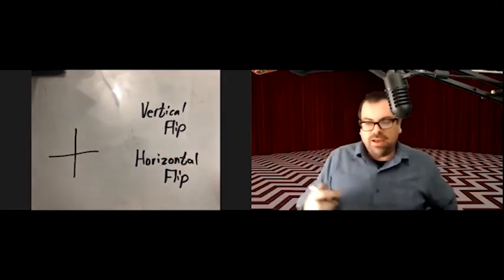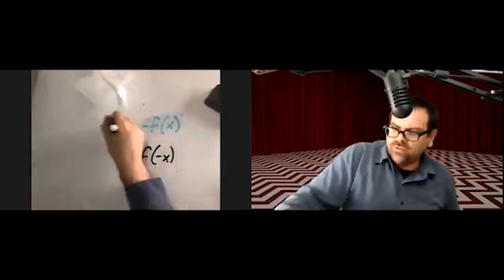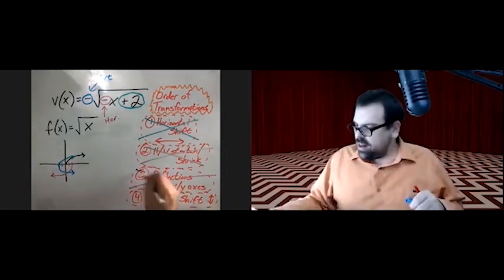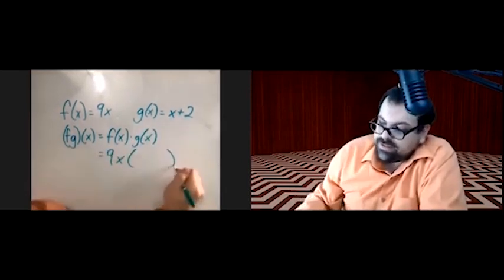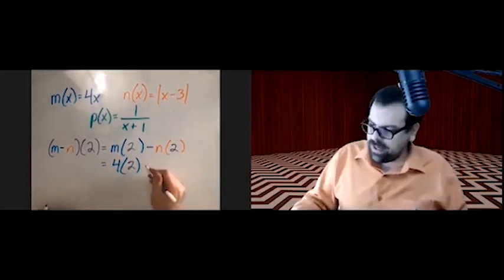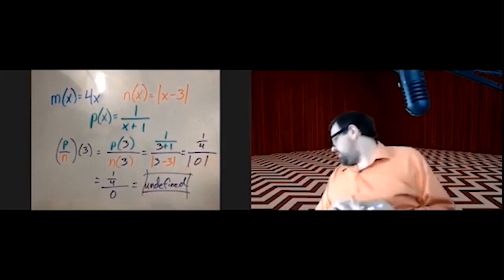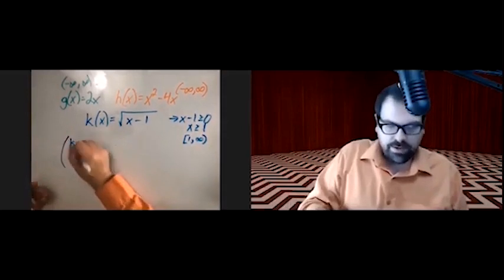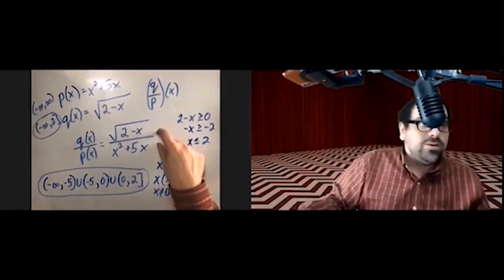308 - More Transformations of Functrions and Combinations of Functions